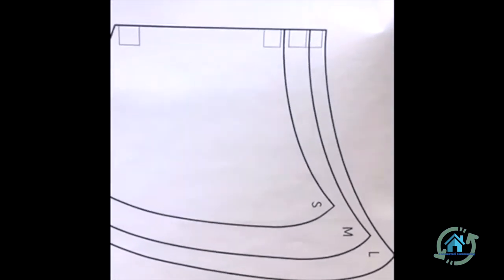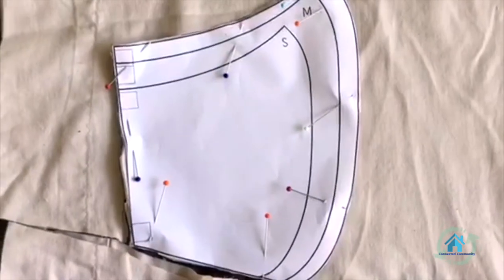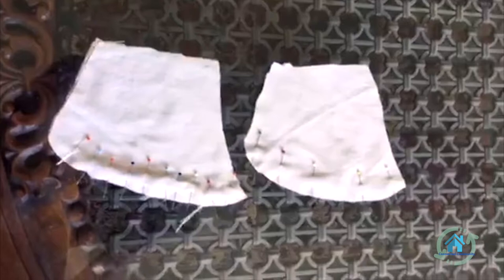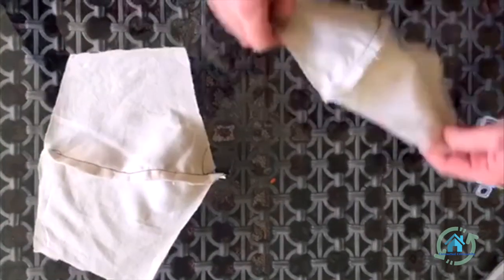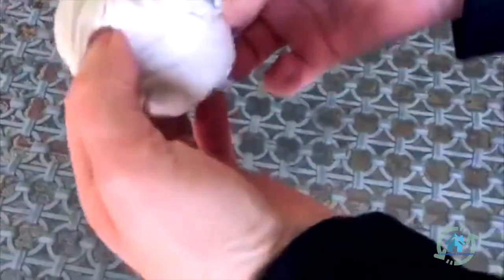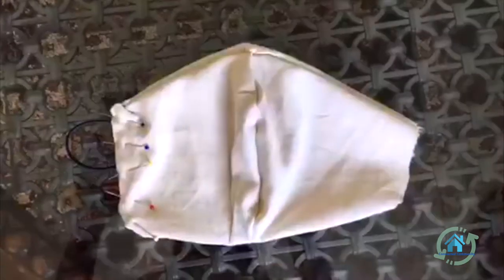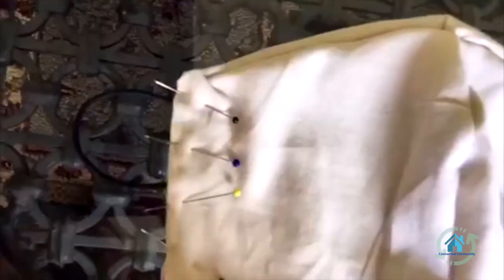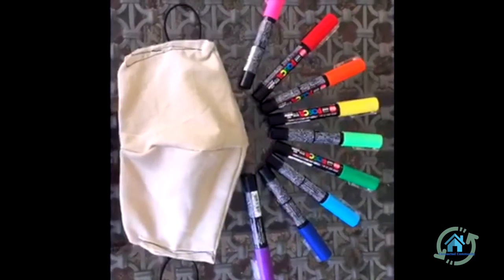Connected Community: How to Make a Personal Protective Mask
Nadira shares how you can make your own personal protective mask using a pillowcase, two rubber bands, a template, some pins, and thread. Note that this mask will not completely prevent you from catching the coronavirus, but it helps decrease the chances. This video is part of Darien Library's Connected Community initiative. Face mask template